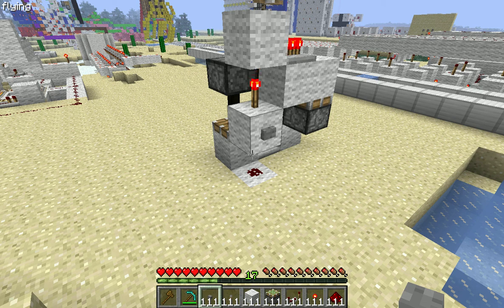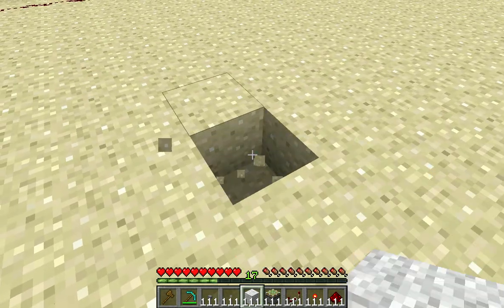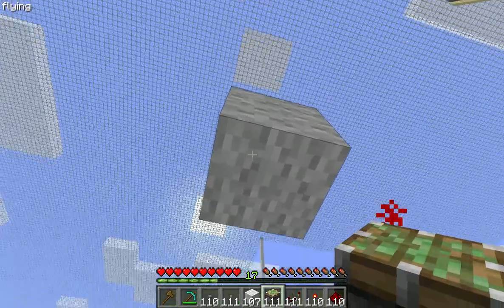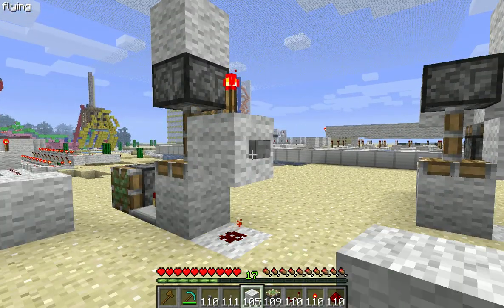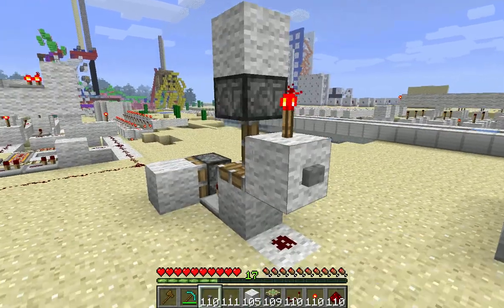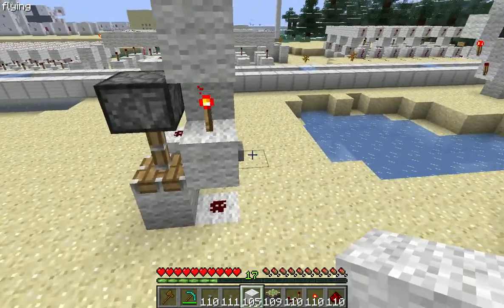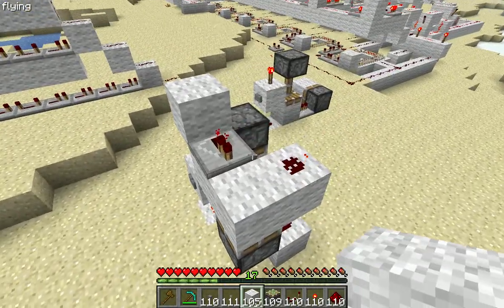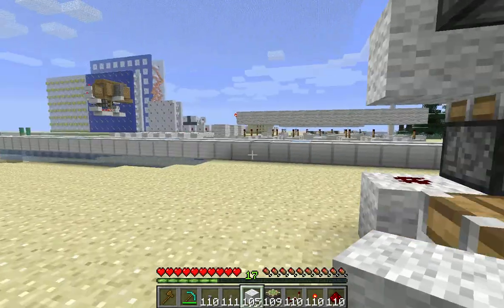2 by 3 by 4 T-Flip-Flop!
using super compact monostable circuit from recent minecraftaddict vid